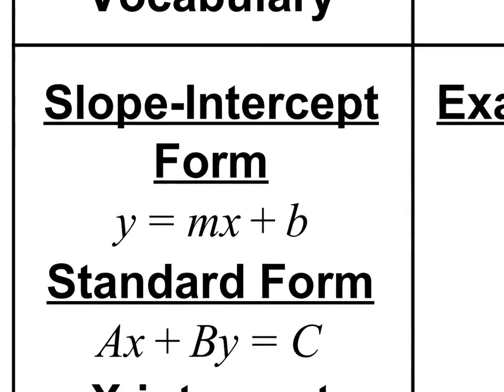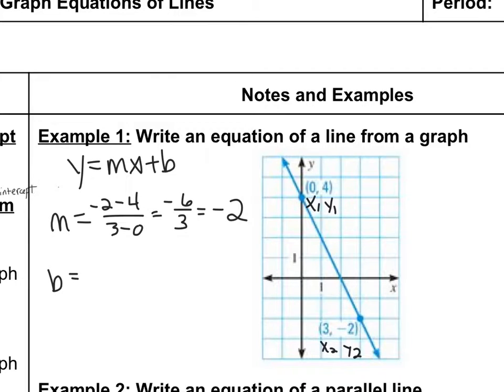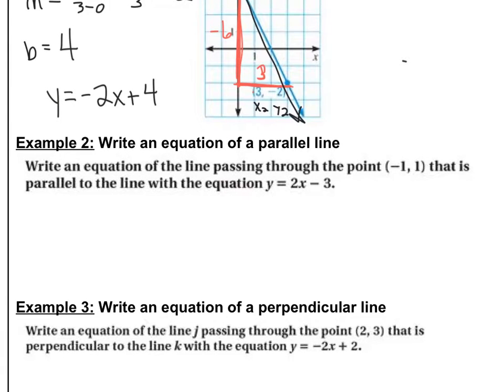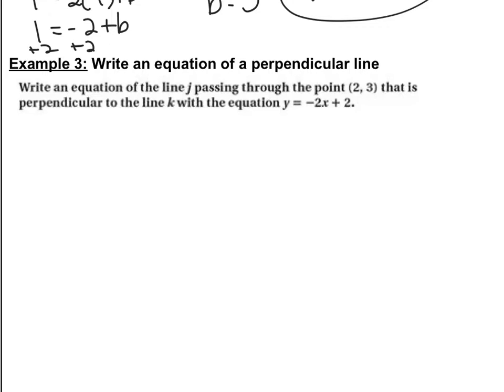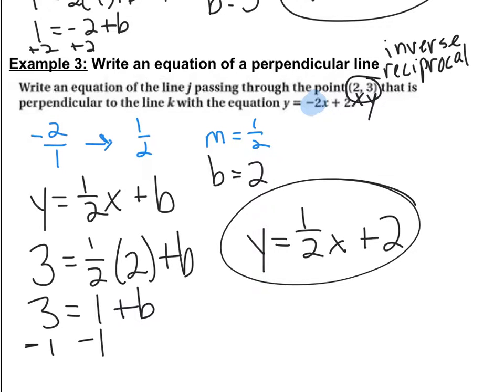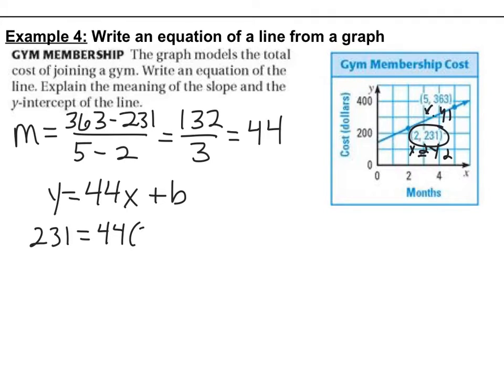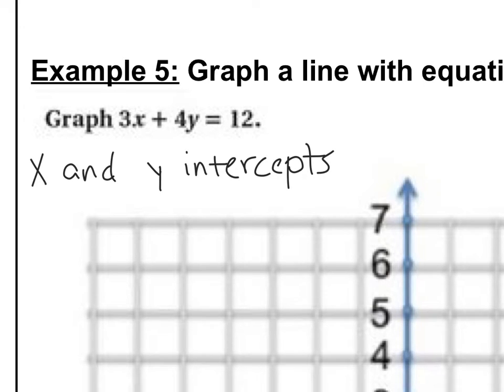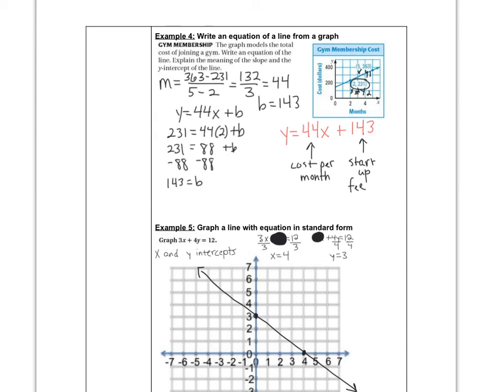3.5 Write and Graph Equations of Lines